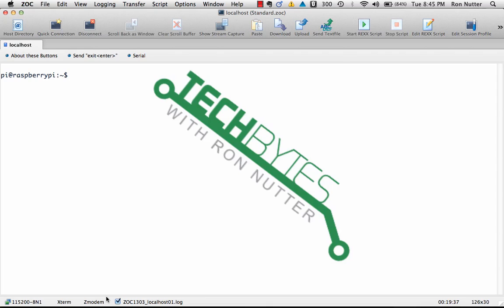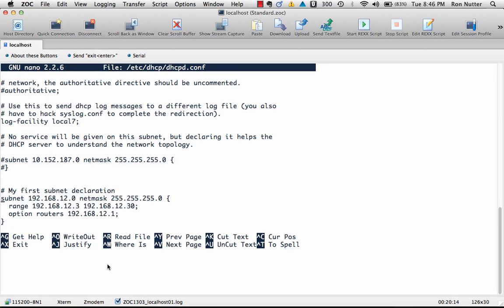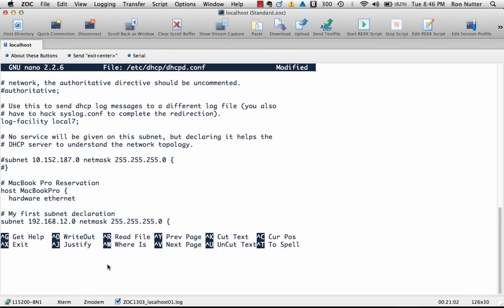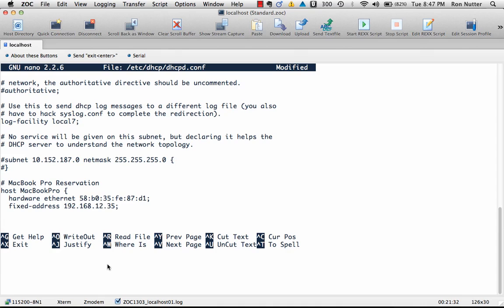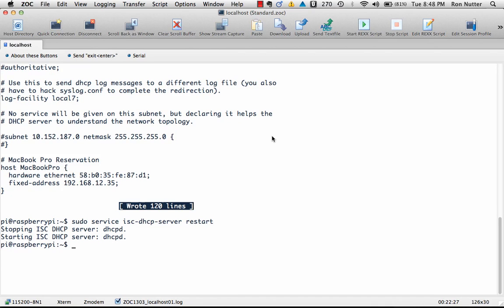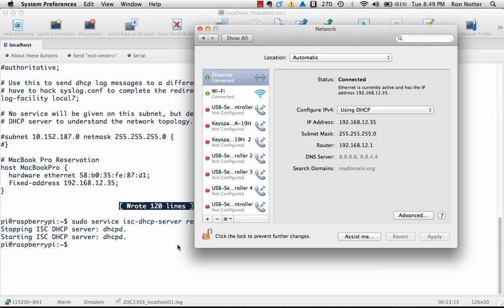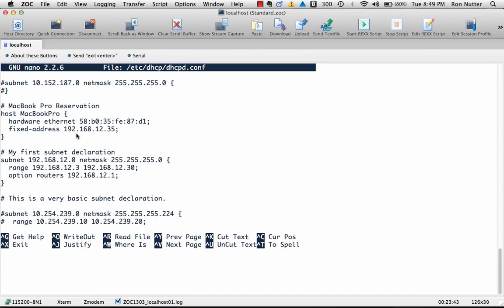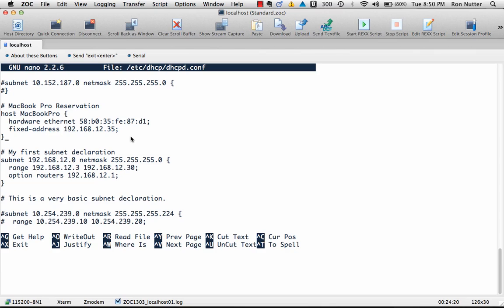RPi ISC-DHCP-SERVER DHCP Reservation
This is a followup video to the one I posted yesterday showing how to setup the ISC DHCP Server.  In this video, I show how to configuration a DHCP Reservation to automatically assign an address to a system based on its mac address.